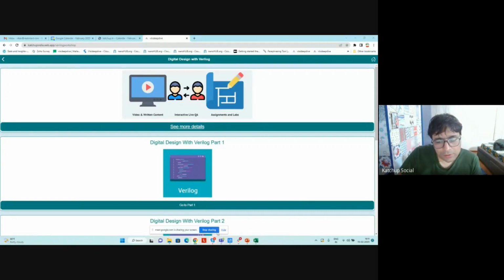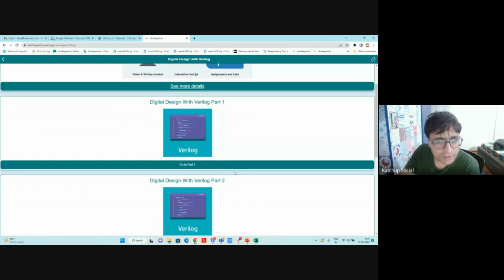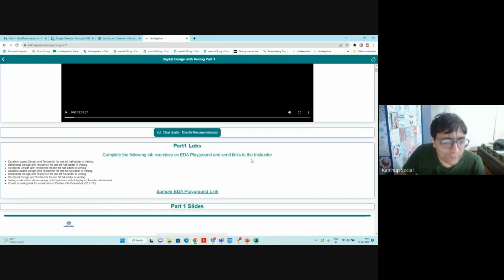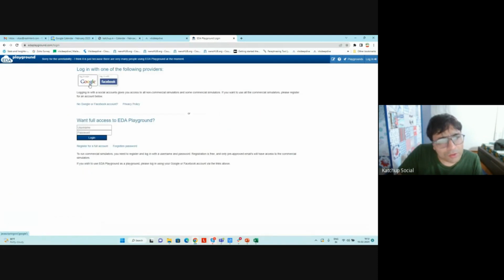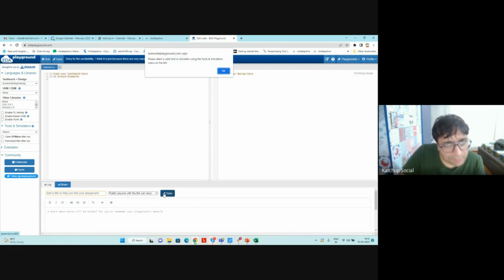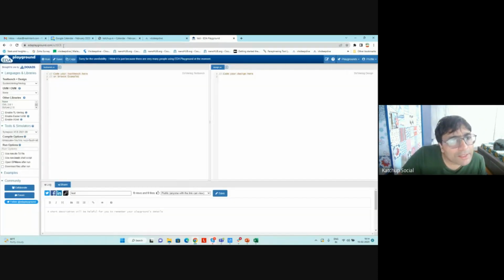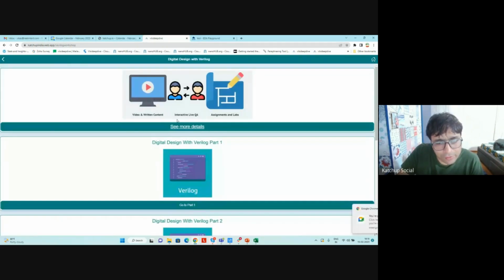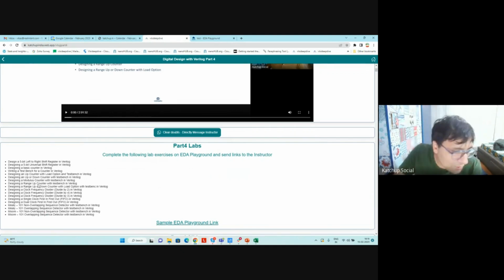Verilog workshop plan